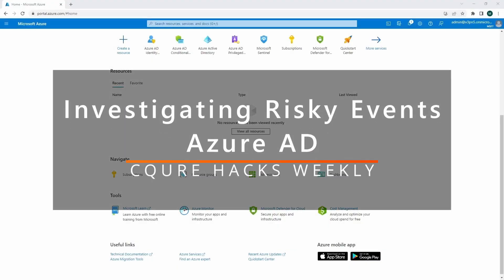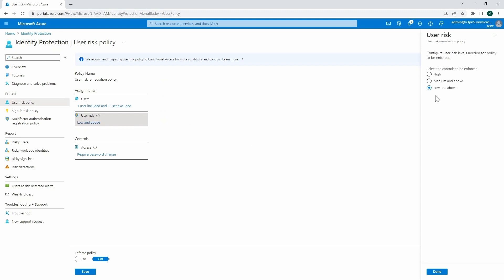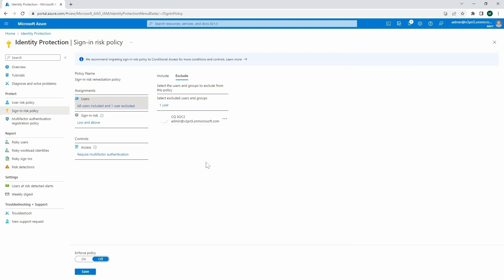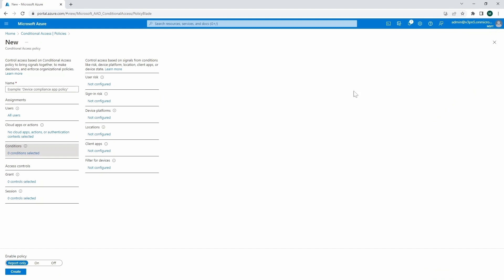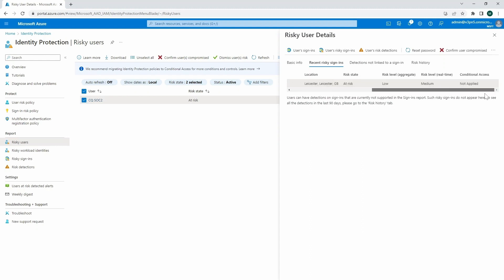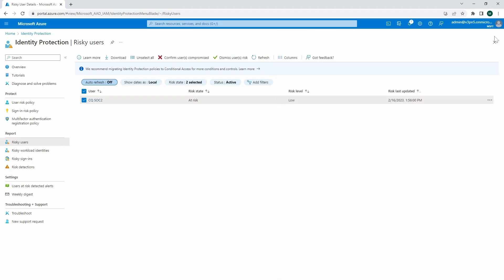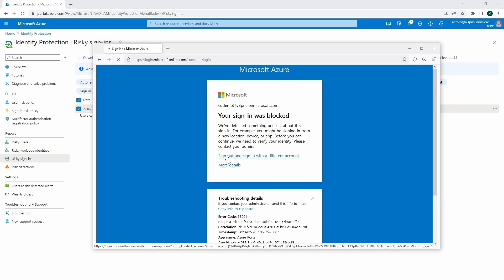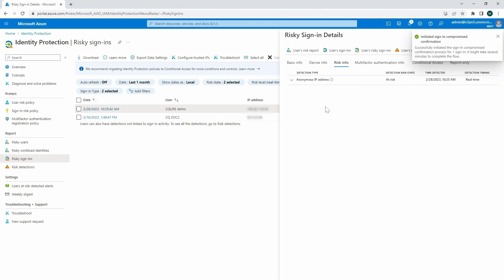Hacks Weekly #51 Investigating Risky Events Azure AD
Welcome to another episode of CQURE Hacks Weekly - Investigating Risky Events Azure AD. This time we're going to discuss how Azure AD Identity Protection is used to detect, analyze and investigate risky events related to user identities. You'll learn how to configure User and Sign-in risk policies in Azure Portal, and how to use conditional access to specify cloud apps, user groups, and security requirements.

We will also find out why is it important to use log data to detect risky sign-ins from locations not defined in conditional access or from the Tor network, and to protect against external threats that may attempt to gain unauthorized access to company accounts.